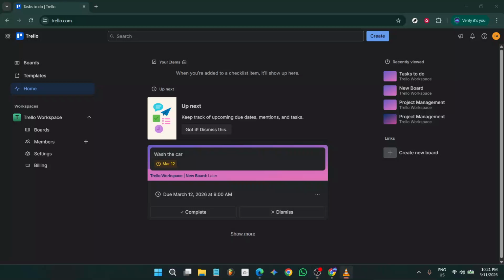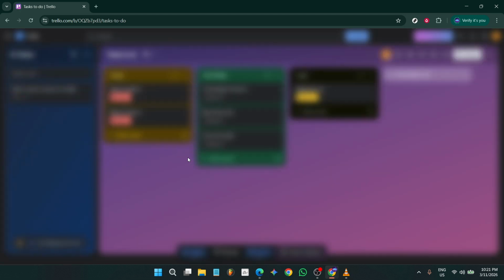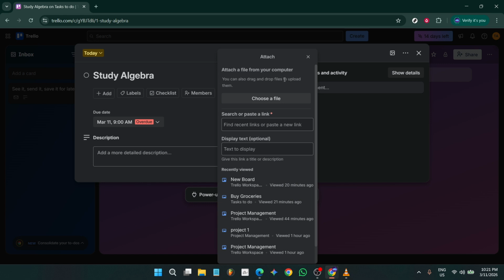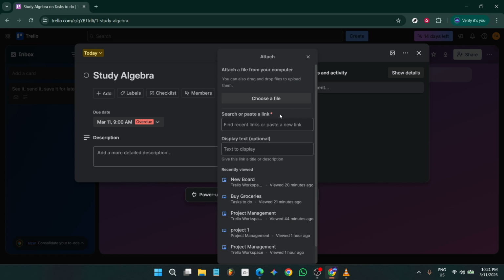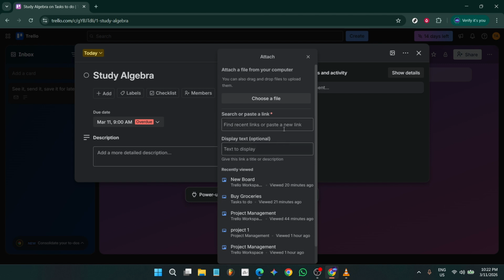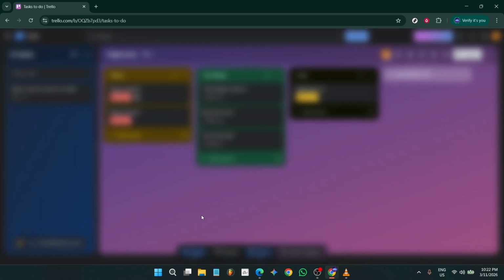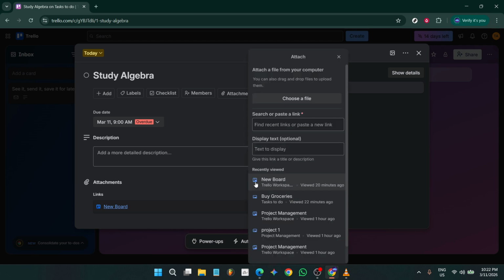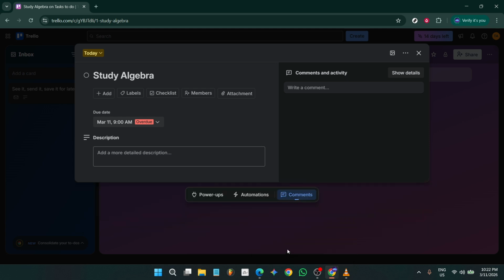How To Attach Files In Trello Cards [QUICK STEPS]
How To Attach Files In Trello Cards